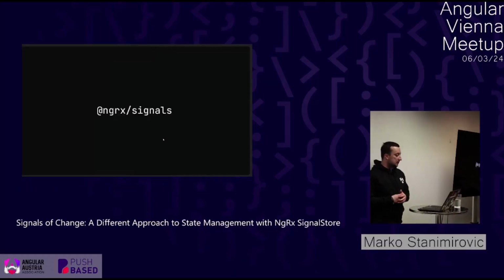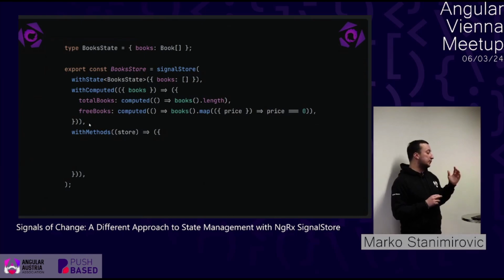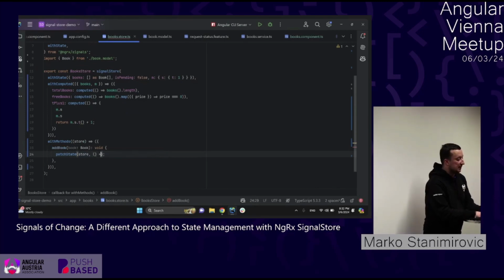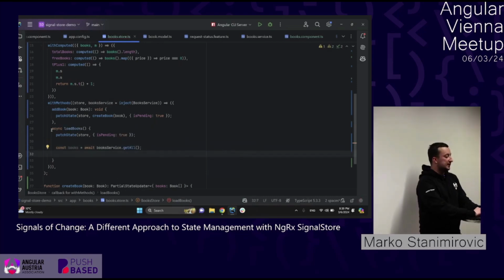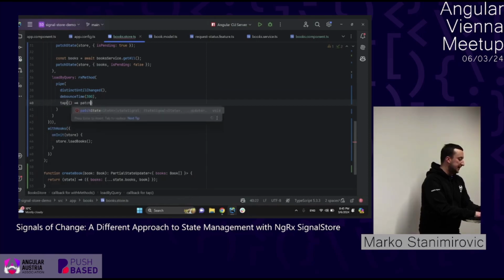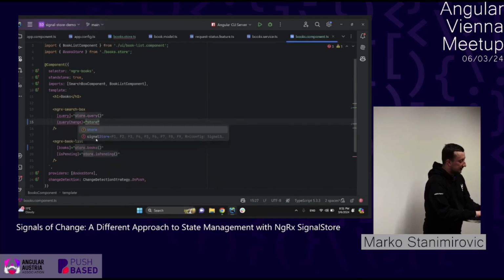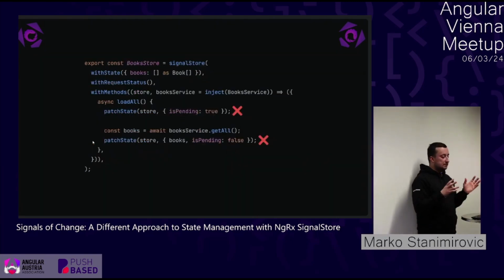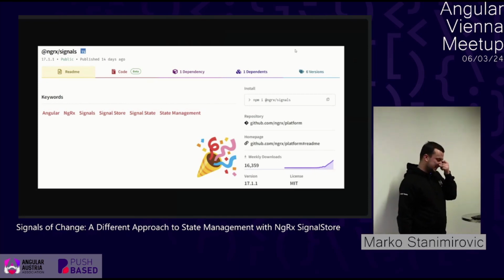Angular Vienna Meetup | Mar 24 | Marko Stanimirovic - Signals of change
NgRx boasts two robust state management solutions that have become widely adopted tools in the Angular ecosystem - Store and ComponentStore. Yet, a legitimate question arises: in the face of these established libraries, is there a need for a third solution to address the same challenges? In this talk, we'll delve deep into SignalStore, the new state management solution crafted by the NgRx team. Through an exploration of its core features, design considerations, and key decisions that have shaped SignalStore, we'll seek to find an answer to this question. Additionally, we'll do a comparative analysis, examining how SignalStore aligns with and differentiates from Store and ComponentStore.